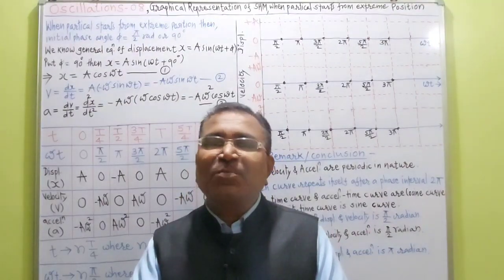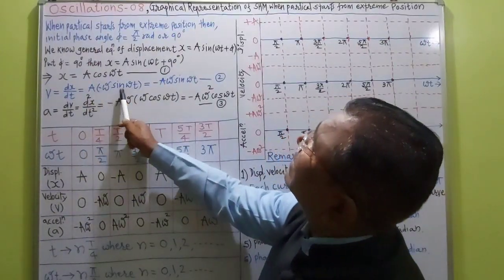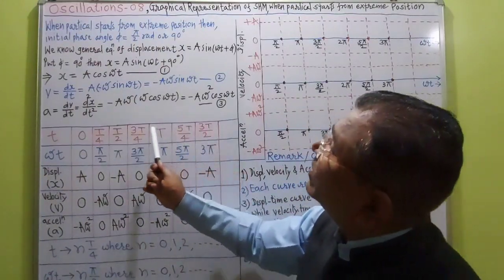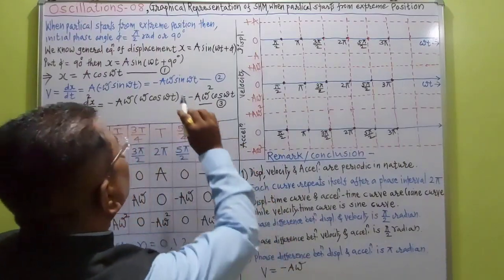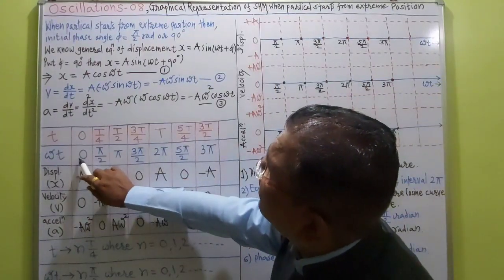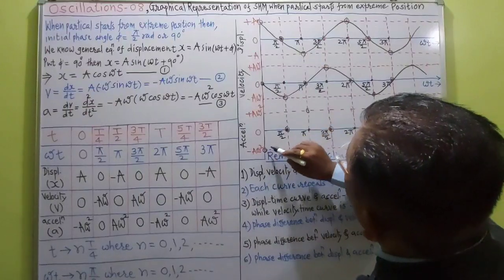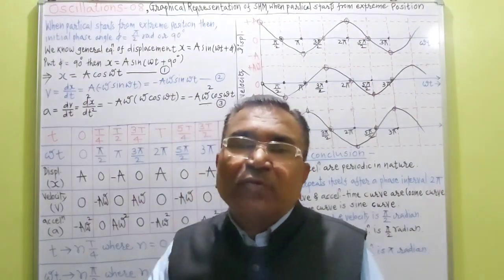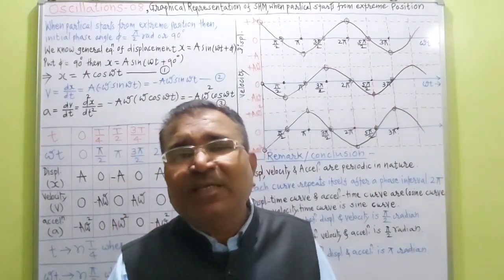XII Sc-Oscillations-08, Graphical Representation of SHM when partical starts from extreme position.